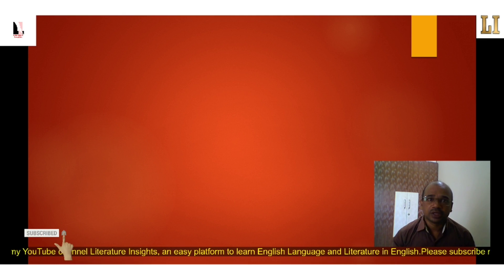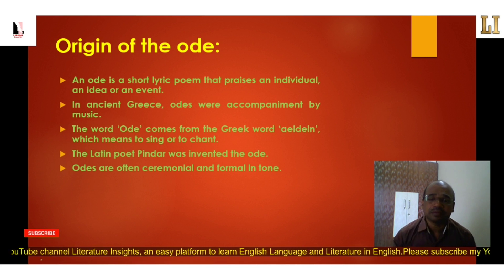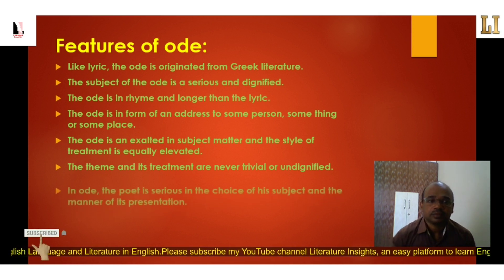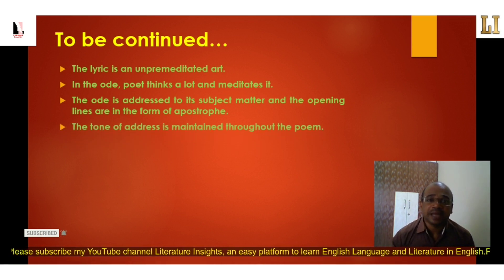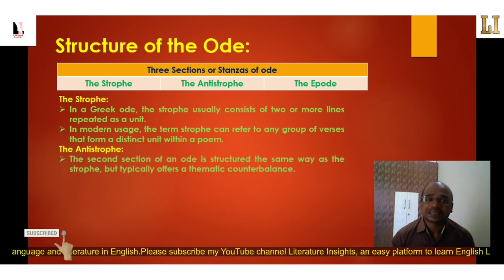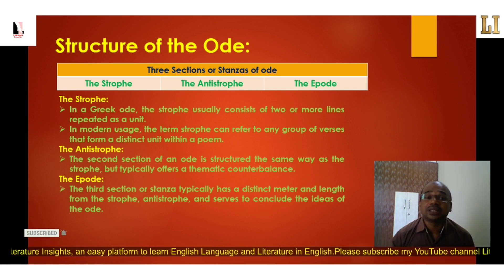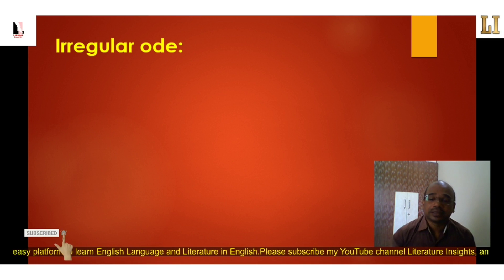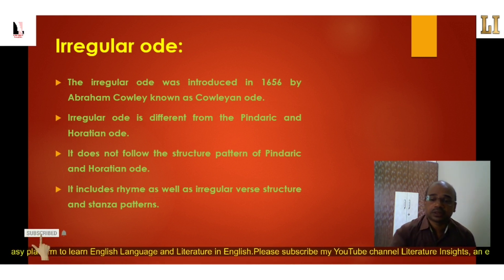The ode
The video is about the type of poetry, the ode which is significant form of poetry in English Literature. In this video, I have given illustrations about the origin of ode, features of ode, structure of ode, types of ode. The video is useful UG, PG in English. If you have any question regarding the ode please comment me in comment box, I try to answer your questions.